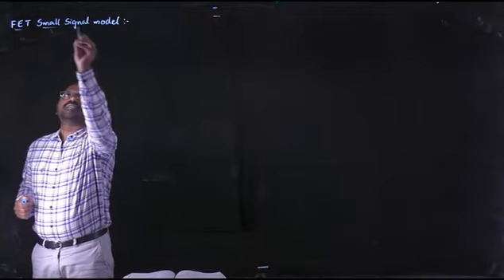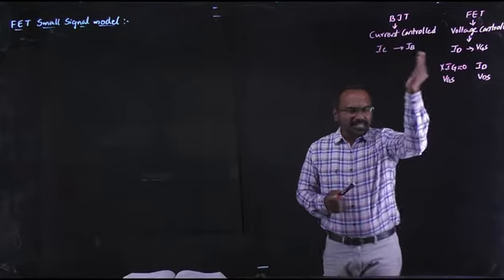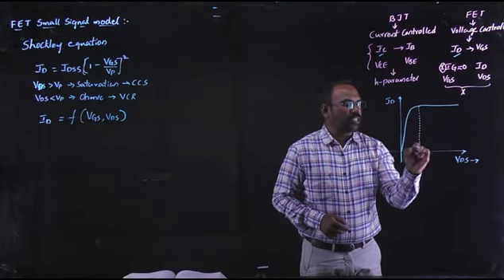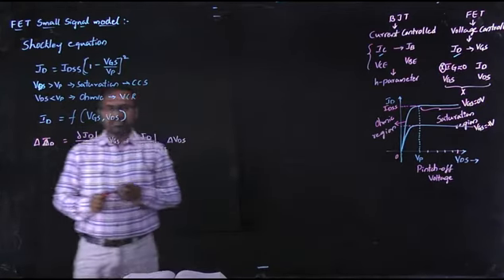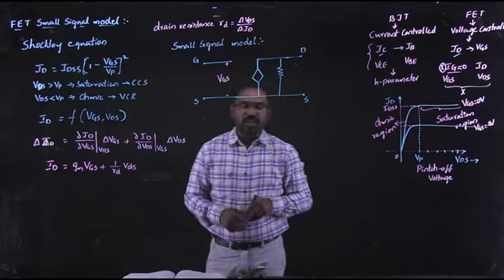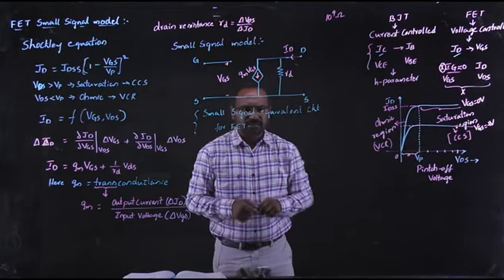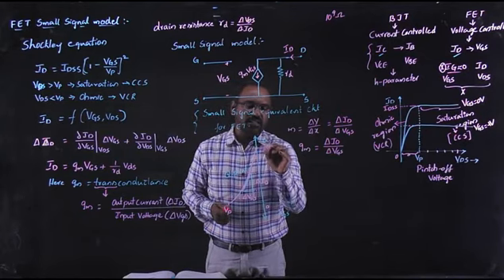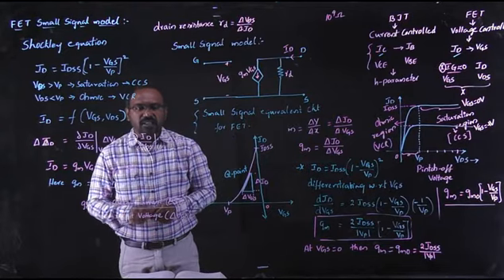FET SMALL SIGNAL MODEL